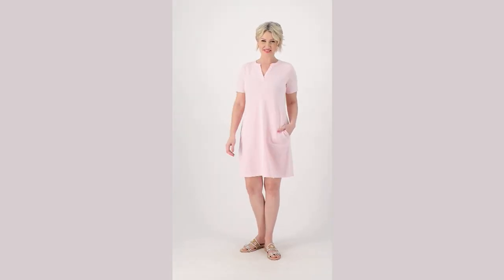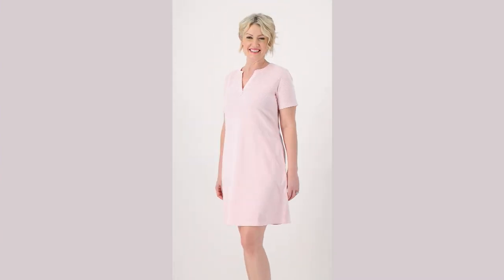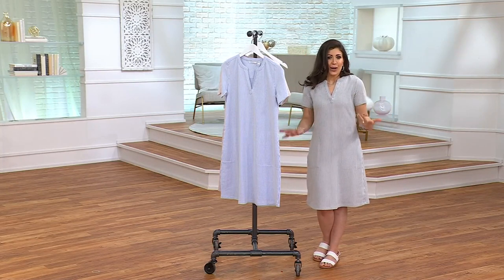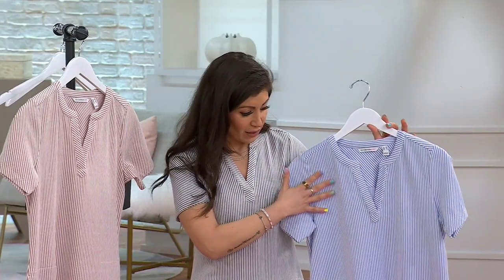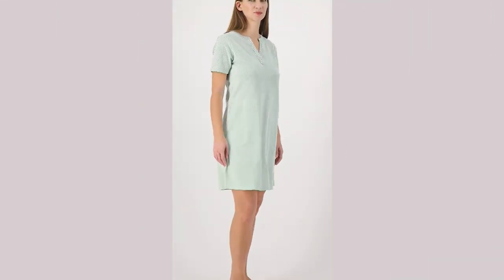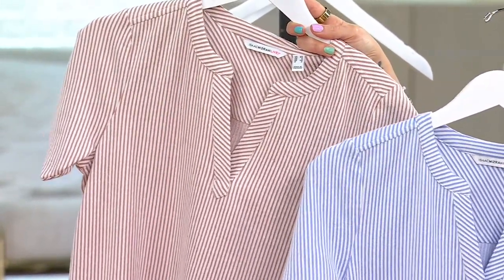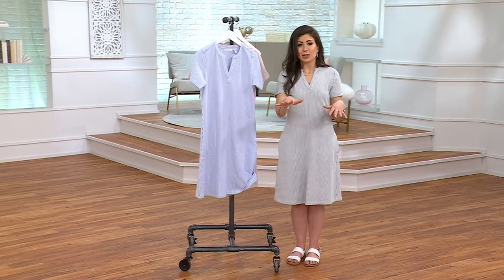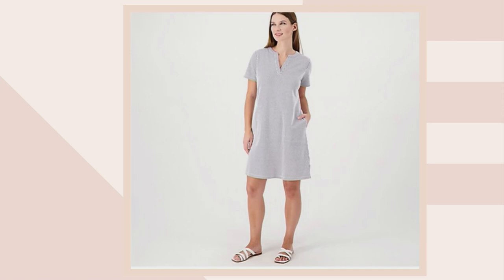Isaac Mizrahi Live! Knit Seersucker Short Sleeve Dress on QVC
Isaac Mizrahi Live! Knit Seersucker Short Sleeve Dress